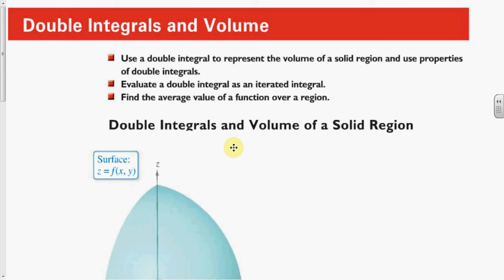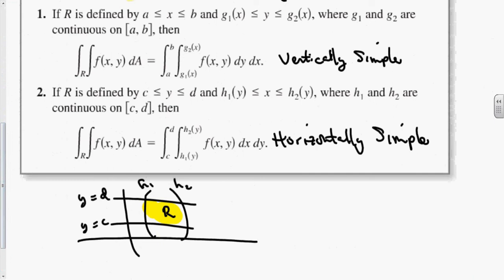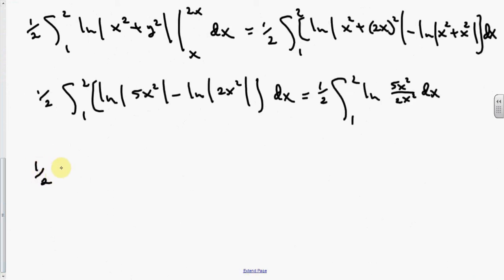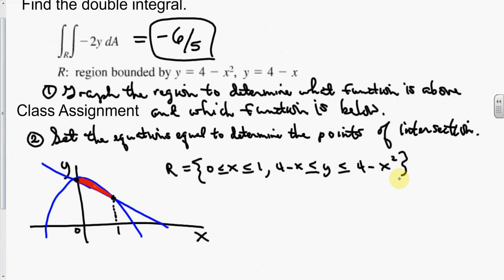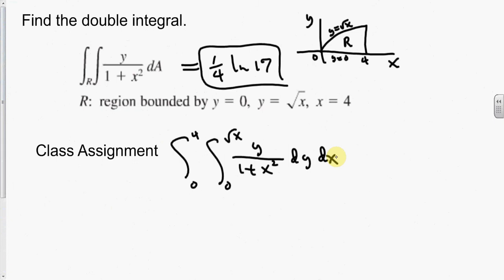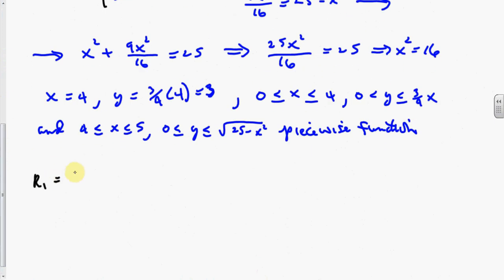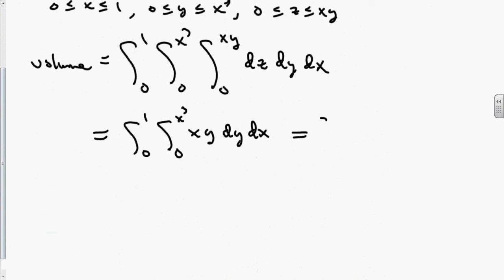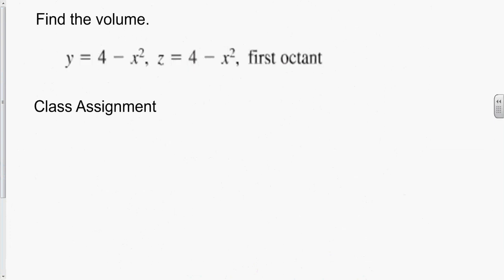14 2 Double Ingetrals and Volume PDF 11 ED